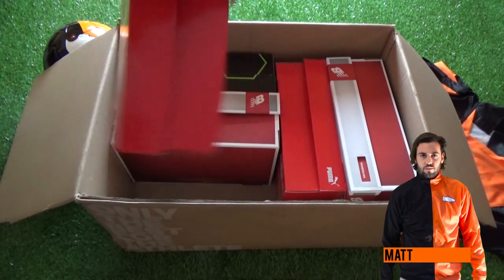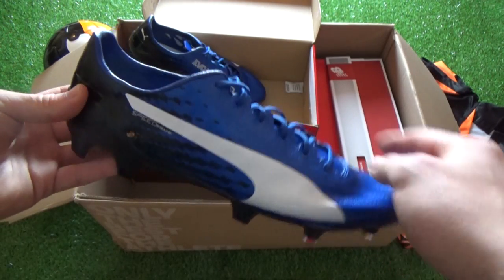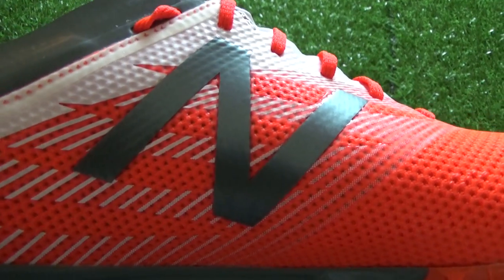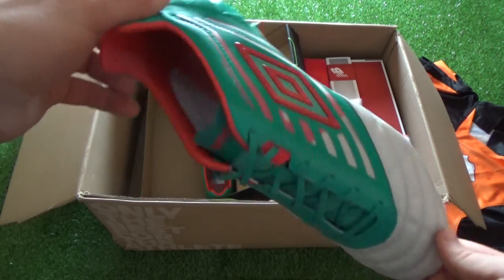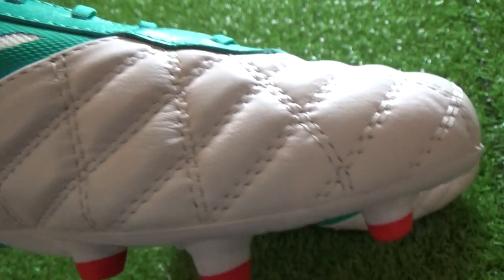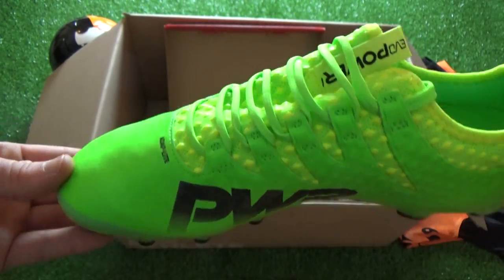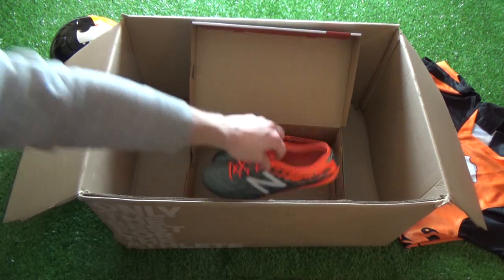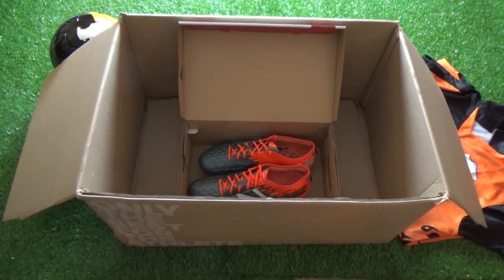What's In The Boxes? With BRAND NEW Football Boot Drops!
We unbox a massive mixed box of Soccer Cleats with some brand new releases from a few brands. Check them out and tell us your favourite of these five football boots.